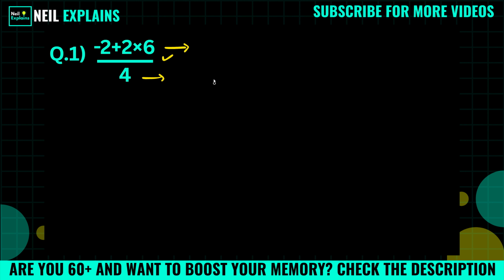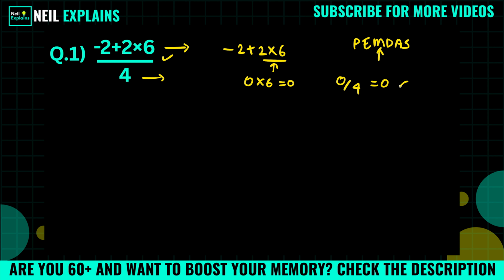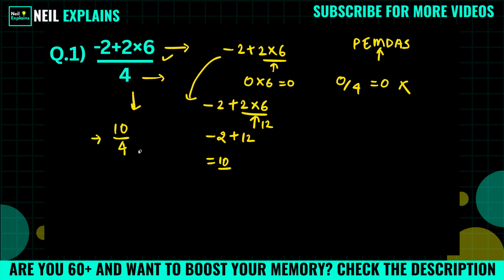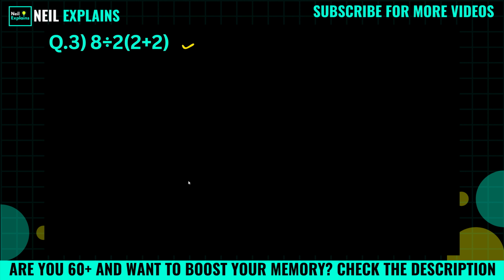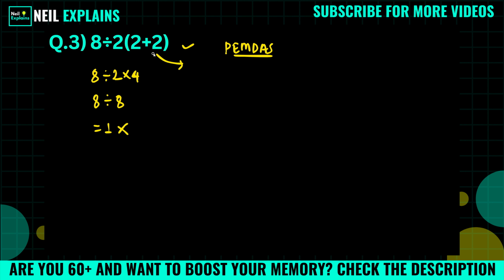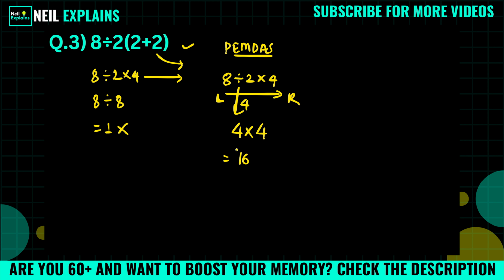Only 1% Can Solve This Math Problem!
It’s gone viral for a reason — 99% of people fail to solve it correctly. Are you part of the elite 1% who can see through the trap?

Fun, relaxing, and effective ways to improve memory, focus, and mental agility:
• 175+ Puzzles and Activities to Exercise Memory
• 399 Games, Puzzles & Trivia Challenges

🌿 GARDENING & RELAXATION
Stay active and stress-free with this easy-to-use garden kit:
• 9-Piece Gardening Tools Set

Feed your mind and body the nutrients they deserve:
• 3X Strength Nootropics for Focus & Clarity